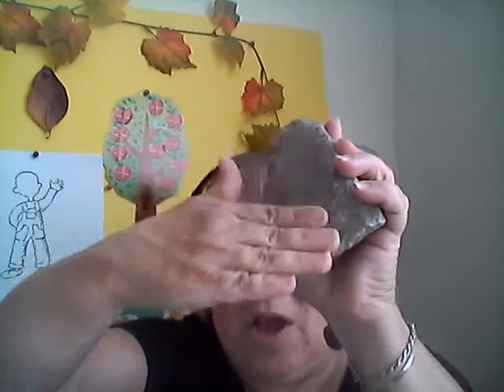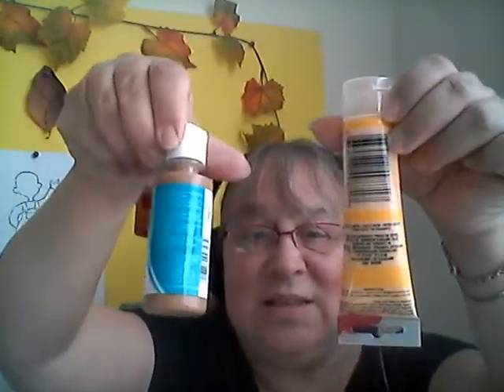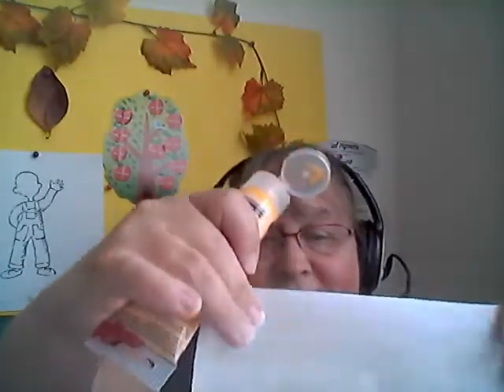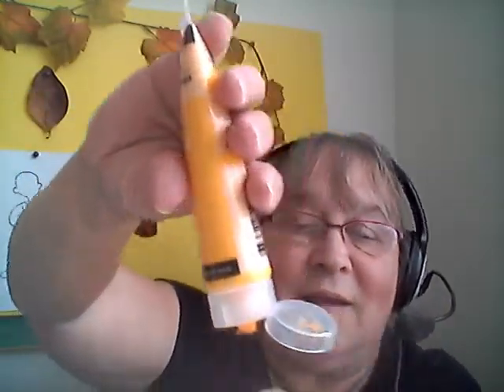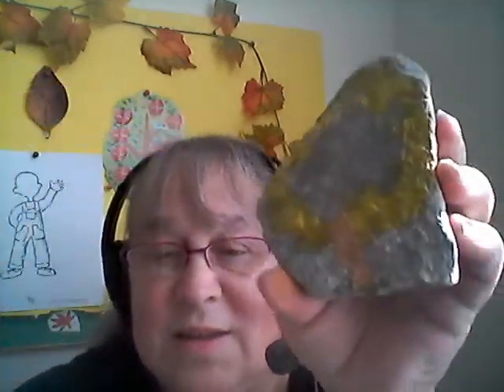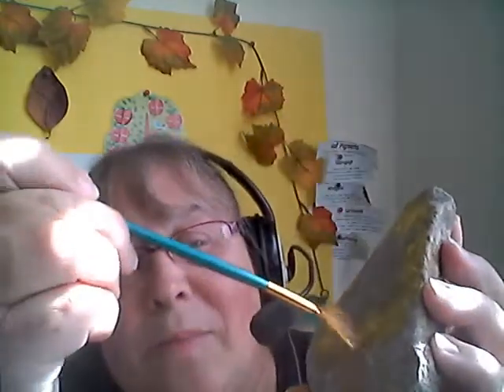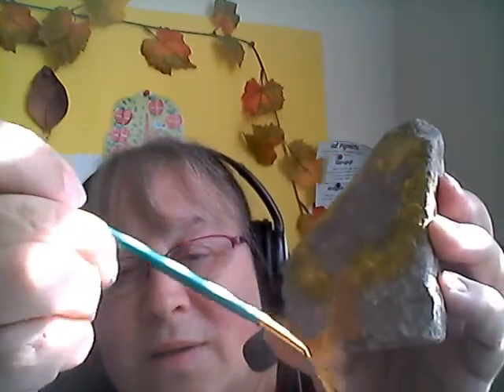Painting Leaf on a Rock by ECDHUB Ms Dawn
"Painting Leaf on a Rock" by ECDHUB Ms. Dawn is a delightful and imaginative art activity that kids absolutely love. In "Painting Leaf on a Rock," children get the chance to explore their creative side by painting colorful leaves on rocks. This painting Leaf on a Rock activity not only brings out their artistic talents but also encourages them to appreciate the beauty of nature. With "Painting Leaf on a Rock," kids can choose their favorite leaves as models, and then, using their brushes and paints, they can recreate these beautiful patterns on smooth rocks. The Painting Leaf on a Rock activity is not only fun but also educational, as it allows kids to learn about different types of leaves and their intricate details.
As kids dive into "Painting Leaf on a Rock," they can experiment with various colors, shapes, and sizes, giving each leaf on their rock its unique character. With "Painting Leaf on a Rock," children can express their creativity freely, and every painted leaf becomes a tiny masterpiece. "Painting Leaf on a Rock" by ECDHUB Ms. Dawn is a wonderful way for kids to connect with nature and the world of art simultaneously. So, if you're looking for an exciting and artistic adventure, give "Painting Leaf on a Rock" a try, and watch your little ones' creativity bloom as they create their own leafy masterpieces on rocks!